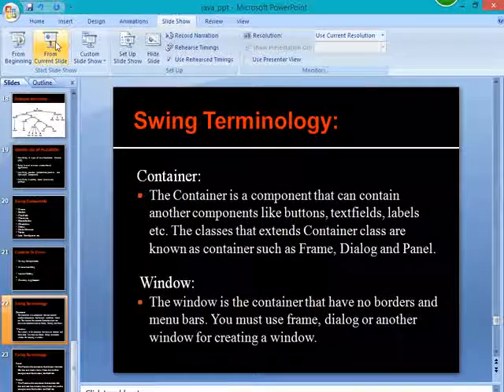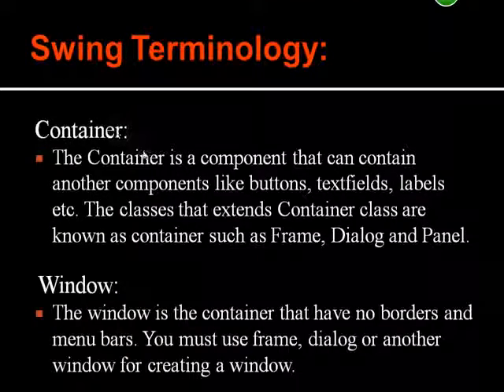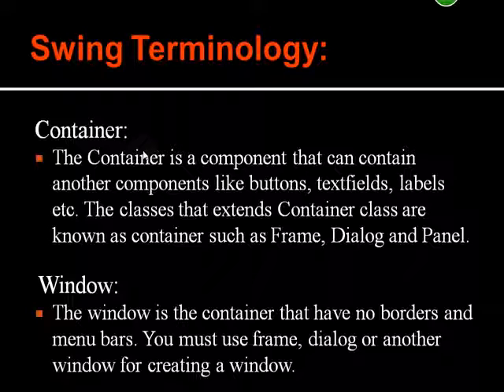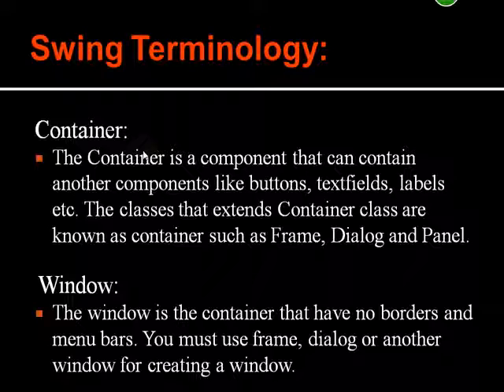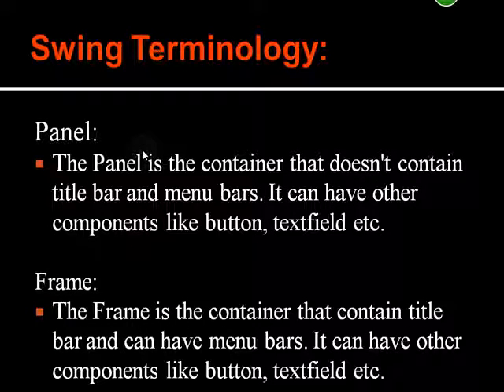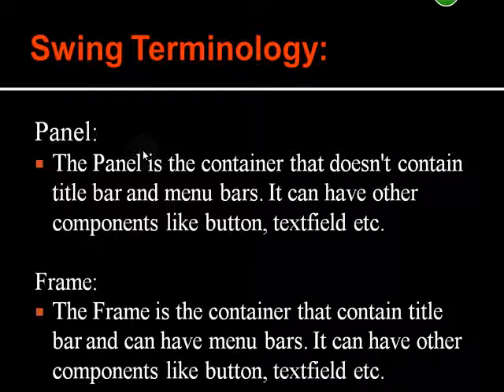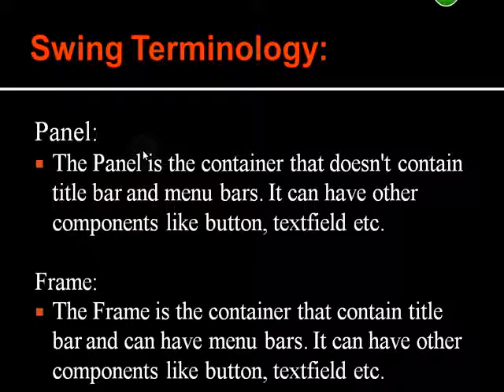GUI APP-2 Basic Terminology Related To Swing Application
Hello Friends
In this session i have discussed some of the basic terminology what we are mostly going to use in java desktop or stand alone kind of  application..

Keep Learning
Keep Coding!!

Your Support is Motivation For Us So Please Support Through Below Way:

Please Click like to our Official page to get notified for future video post on this channel.